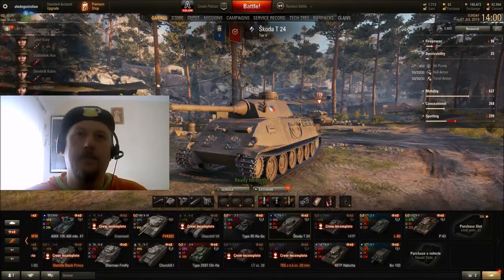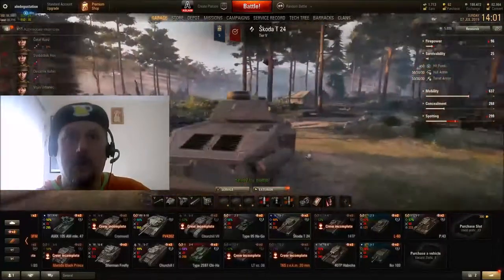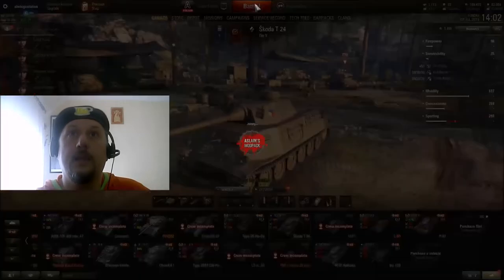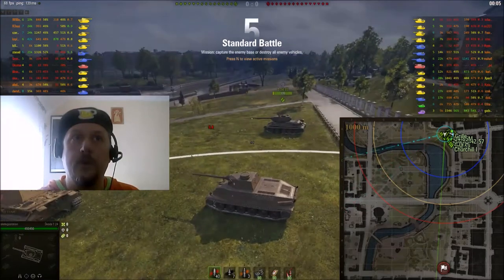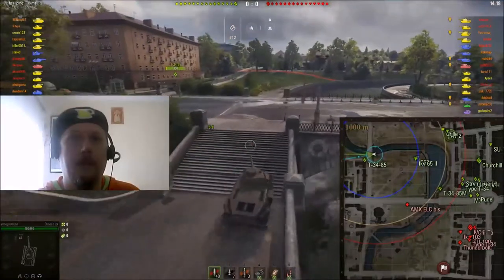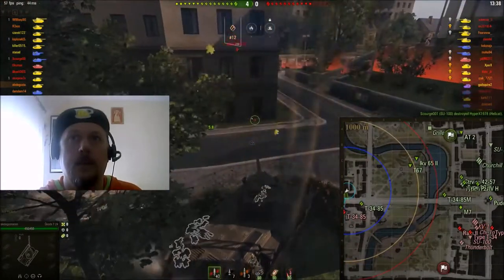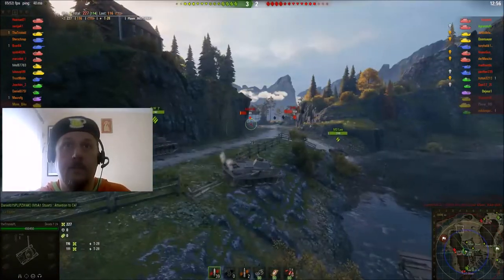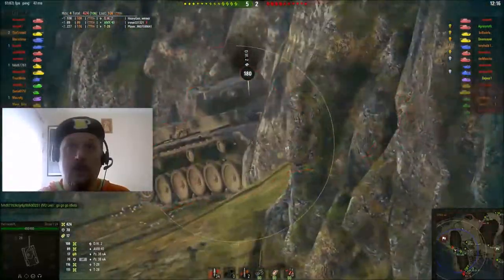WOT Playing with Beer Sainsbury's Czech Pilsner Lager & Škoda T 24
Ale Degustation presents: Playing with Beer Sainsbury's Czech Pilsner Lager & Škoda T 24

Sainsbury's Czech Pilsner Lager
Brewed at/by: Pivovar Ostravar (Staropramen - Molson Coors)
Czech Pilsner Lager
Well-balanced with a zesty aroma and a smooth, hoppy bitterness. Serve well-chilled.

Škoda T 24
The Škoda T 24 is a Czechoslovakian tier 5 medium tank.
Developed in occupied Czechoslovakia for the Wehrmacht in 1941. The project featured sloped armor plates and enhanced armament based on the Soviet Т-34. The project was deemed outdated. No prototypes were manufactured.